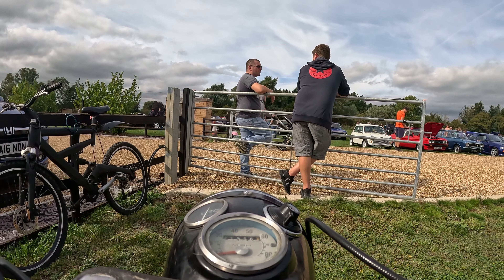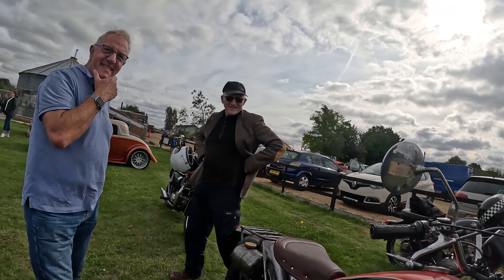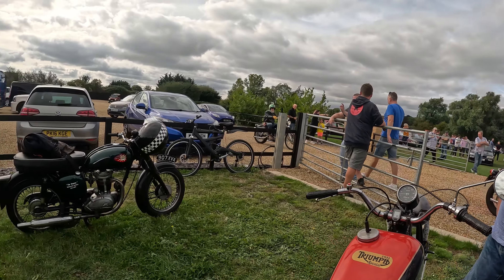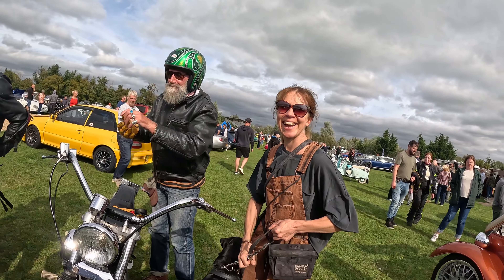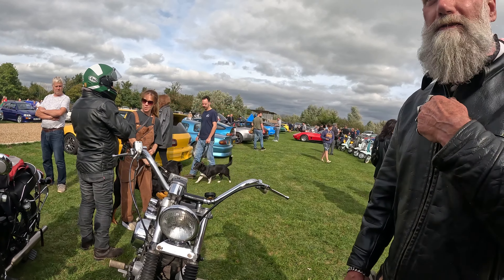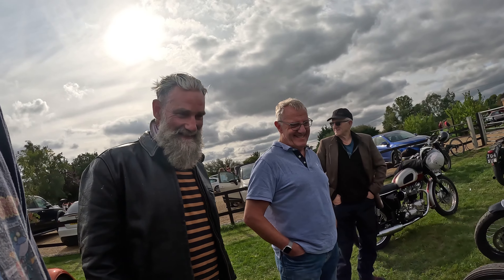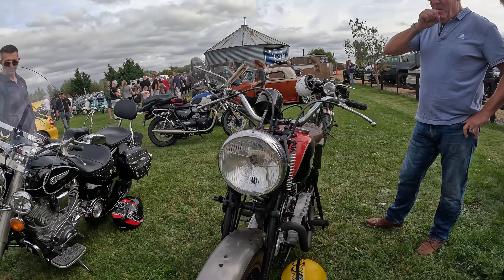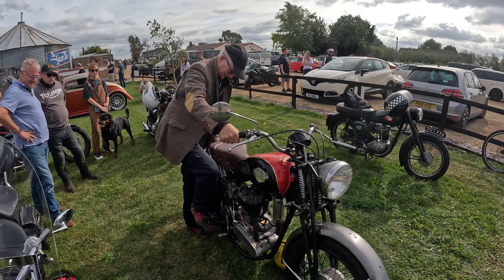Hokey Smokey Bike Meet - Dave's 1931 Triumph Special, and Jays 1970s Harley.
In This Video We Get to See Dave's wonderful 1931 Triumph Special powered by a JAP Engine. We also get to see Jays wonderful 1970s Harley Davidson Chopper. Several familiar faces pop up, and a wonderful afternoon is spent with friends. Considering it was Oct, at 20/21 it was a very mild day.